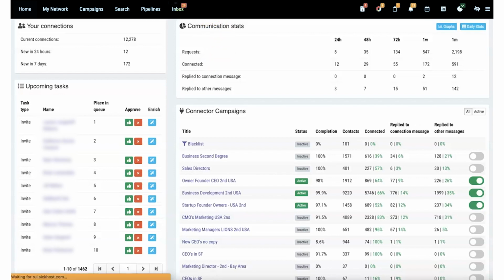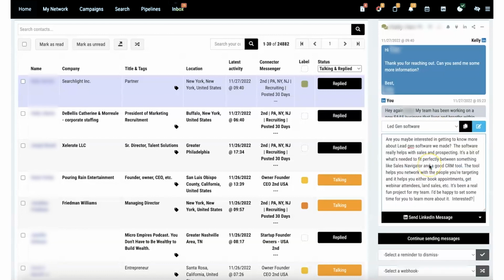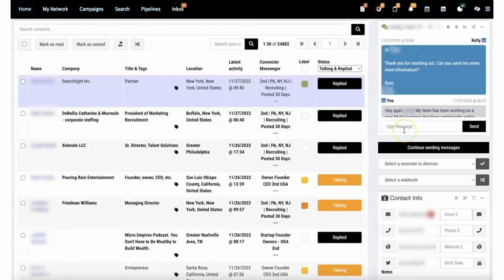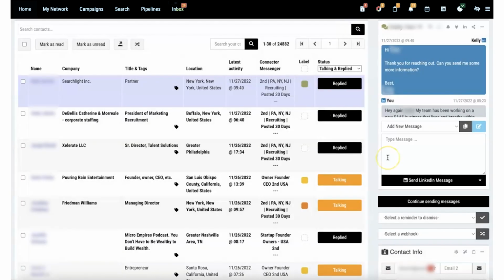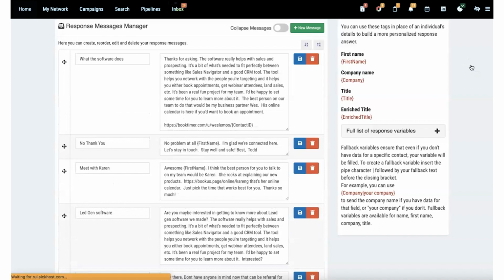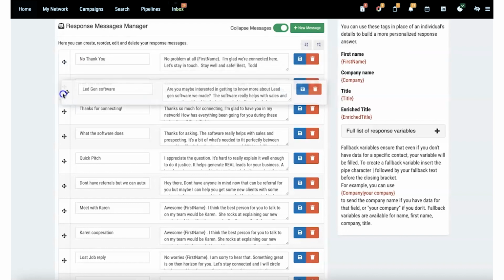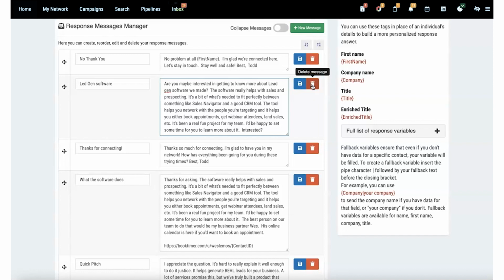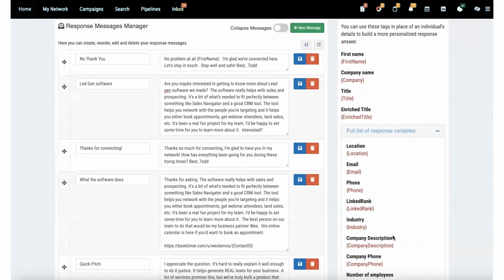Response Messages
Response Messages provide pre-curated talking points, allowing users to respond consistently and efficiently to messages. While users may need to make modifications or edits to ensure smooth conversation flow, these messages serve as valuable starting points, and they enhance communication by providing a reliable resource for initiating replies.

 * Response Messages: Inbox

 * Response Messages: Settings
 * Response Message Templates